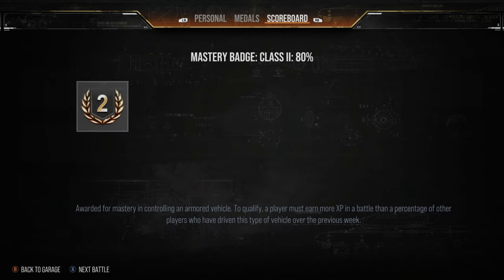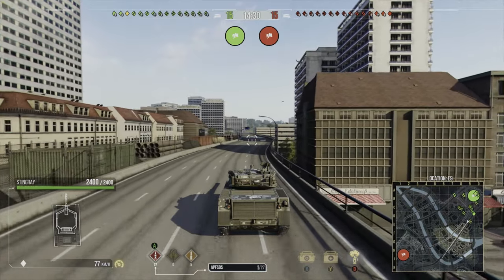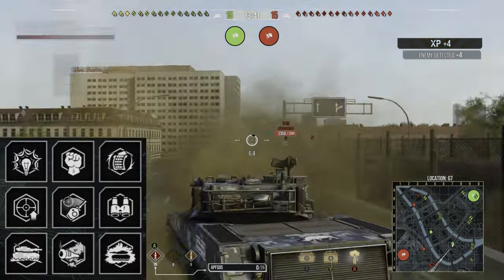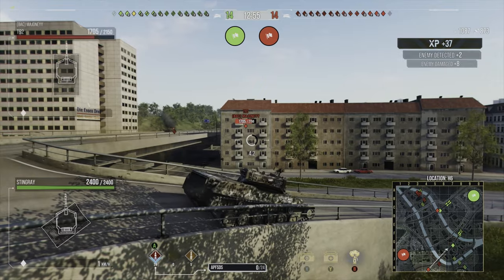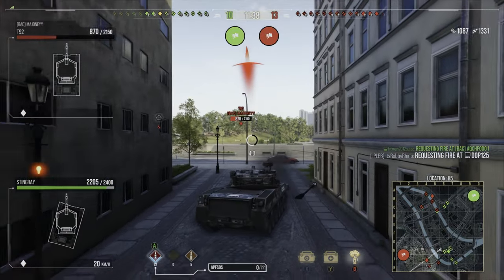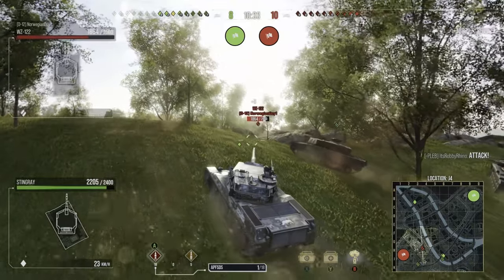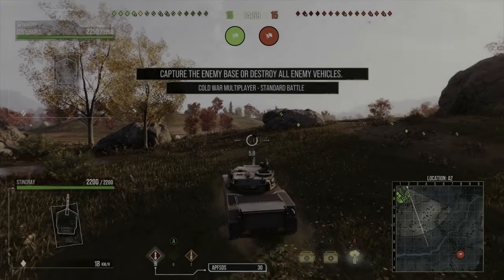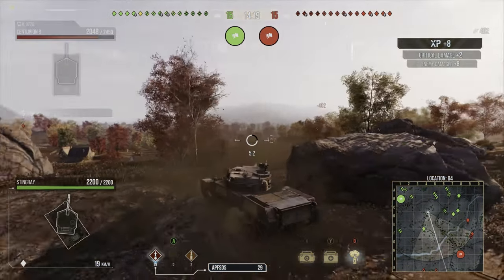STINGRAY II Tank Review II Light and Medium Hybrid II II World of Tanks Modern Armour II WoT Console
Today's video is a review of the Era 2 Western Alliance Light Tank, the Stingray.

This light tank is a larger profile light tank but benefits from the light tank concealment and has a great 105mm gun that means it plays well as a light/medium hybrid.

I tell you all you need to know about the Stingray, show you my equipment and commander setup as well as demonstrating how this tank performs with the stock and fully upgraded gun in three gameplays.